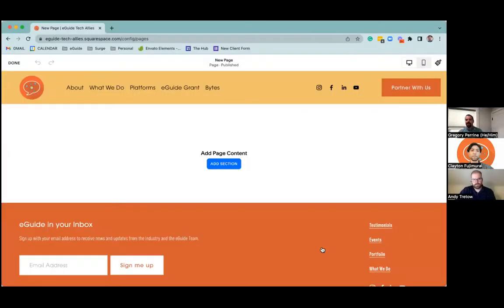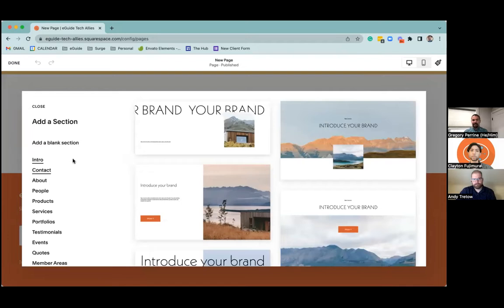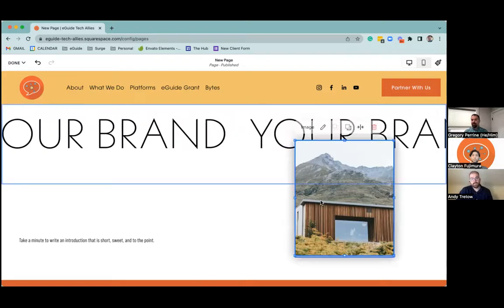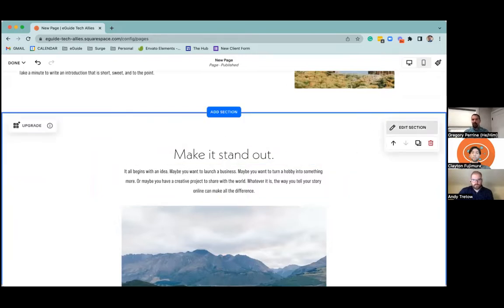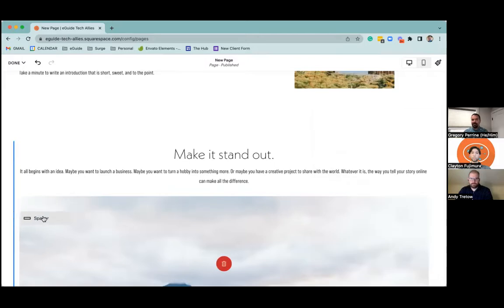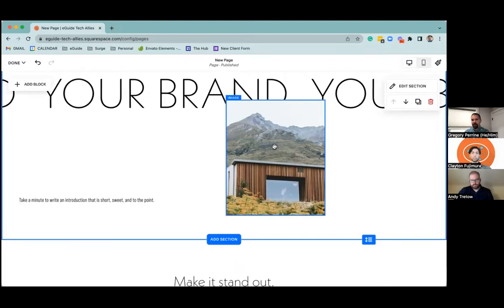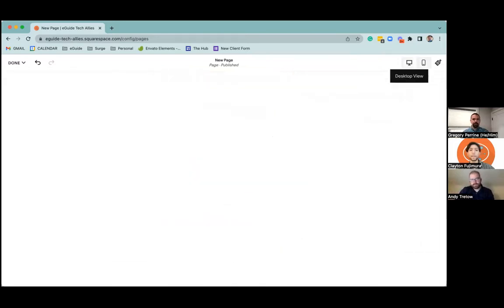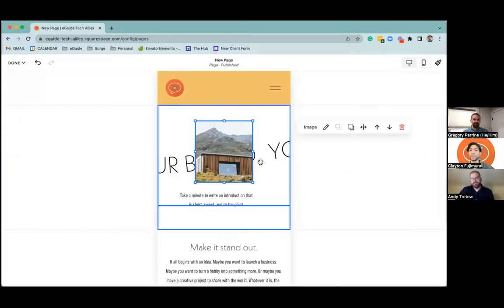SquareSpace Update 7.0 to 7.1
0:00 Intro/SquareSpace Updates Overview
3:42 7.1 Launch Meeting
5:33 Can I still use my older version?
9:00 Walk through - New Editing Features
12:30 Room for Improvement
17:42 Closing Thoughts

There’s a new SquareSpace Update and we’re here to tell you more about it! We at eGuide work with clients in Wix and SquareSpace every single day. What do we love? What could we do without? Let’s dive in!

The shift from 7.0 to 7.1 lies in functionality for all users to customize their sites based on their exact preferences. However, this is all coming from one master editor. With that, all the other prior theme options that enticed users with their individual quirks went away, and the code instead became universal. Any CSS code for a 7.1 site is universal- no matter which site you’re working on! This is great for behind-the-scenes customizations to further tweak the site in a theme-specific way.

SquareSpace took a more competitive approach. When looking at other site builders like Showit, Wix, and page builders like Elementor, WP Bakery, Wordpress side…etc, well we call those WUSIWUG editors - what you see is what you get! With these, you can basically drag and drop anything anywhere on the page.

eGuide team member Andy was at the Launch Meeting with other Circle members to watch the update rollout. Getting a first-look tutorial/reaction to the update allowed for a real-time consensus with other members. Andy notes the disappearance of coding- a plus! This ties into the drag and drop feature, where previous SquareSpace site spacers were a pain; to get an idea to fruition required a lot of tooling around. A newer Wix-like experience is a positive plus and is much simpler especially for those less experienced.

So, can we still utilize and edit sites built off older versions? Let’s go over the details:

7.0 = Themes Editor which, to-date, we don’t think you can select anymore as a new customer. Legacy sites are supported on 7.0.

7.1 and 7.1b (Fluid Engine) are here to stay. In the Circle Meeting, they were getting lots of requests from 7.0 users to update to 7.1, so SquareSpace mentioned it is going to make an automatic upgrade from 7.0 to 7.1. In sum: you’ll still be able to access and edit your sites on older versions.

Part of the reason we at eGuide work at SquareSpace and Wix is because they apply so much development behind-the-scenes to stay updated and actively supported by the technology. Even if you are a 7.0 user, we assume they’ll make this upgrade transition as easy as possible. One of the biggest caveats is that some of the 7.0 themes are very different in terms of CSS. There will probably be some compromise that needs to be made within that transfer.

Want to see a visual walkthrough of the new features? Jump to 9:00!

What are we hearing from the community as room for improvements? Well, the grid doesn’t always line up. Our biggest takeaway seems like this was a rushed release. The Classic Editor has been around for 10 years, and the amount of adjusting that it's going to take to relieve frustrations might be large. For now, it helps to shrink the grid to work around the problems. However, these fixes are not as quick and easy as you may think or want. SquareSpace is listening to the community though! We expect more updates to come.

Next up: the section editor grid squares can be spaced and resized. The Classic Editor has less options, making it a bit more streamlined. It’s great to have such fine-tune control in the new update, but it makes it a bit more important to follow sets of best practices. Going through each section to finesse the end product is more tedious than working from a template. So, this is a huge asset and a huge change! Edits can also be made solely on desktop and solely on mobile. Mobile view, however, takes things in order of how you drop them. So, it will ultimately need a lot more customization. It’s gonna take time and seem a bit screwy at first.

The balance of customization and tweakability is imperative to find your ease-of-use. Our ask of SquareSpace- leave Classic sections available in case we don’t need as much fine-tuning and finessing for a client project.

As we conclude, we recount that it’s easy to nit-pick everything, so, overall, we want to emphasize that we really like this update. Corners are cut (in a good way!) and the novice users can receive a built end-product and do well with it even after a handoff. Plus, the ability to highlight multiple objects and move them all is just *chef’s kiss*!

Featured eGuide Team:
Greg - Owner
Clayton - Director of Operations
Andy - Content Marketing Manager